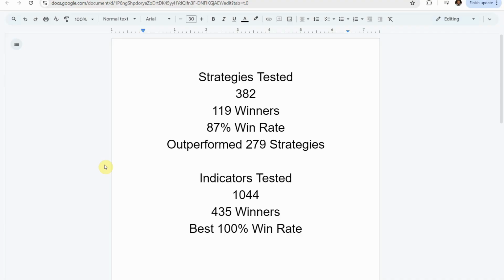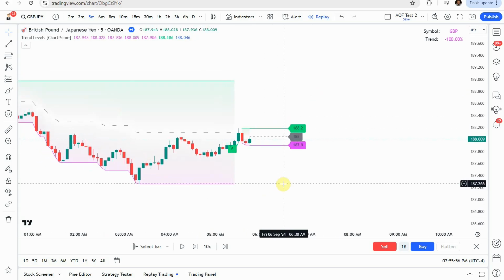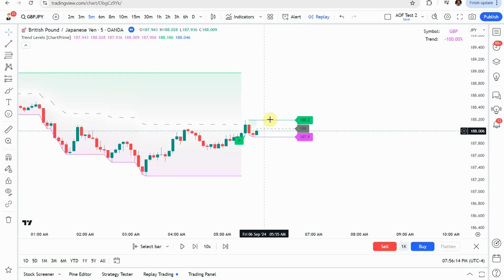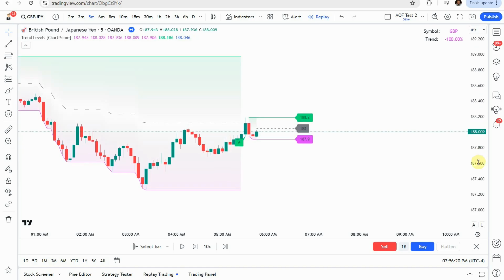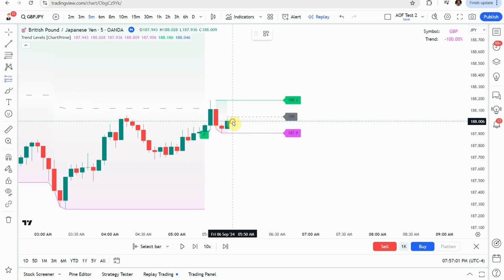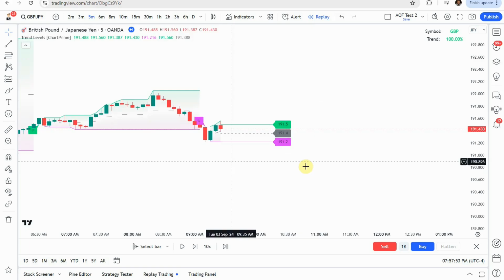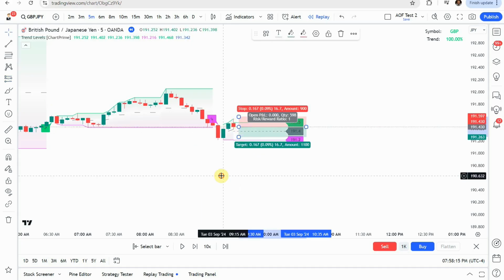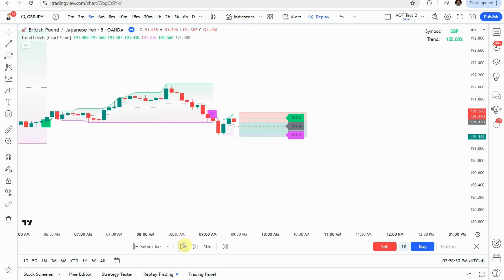Is this the Ultimate Support Resistance Signals Indicator???